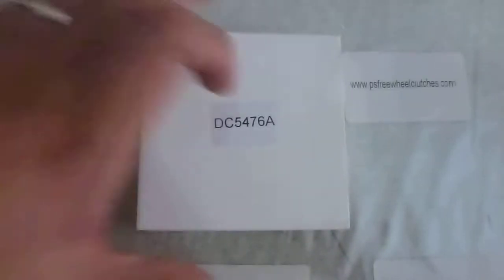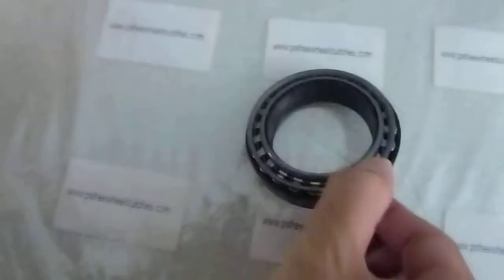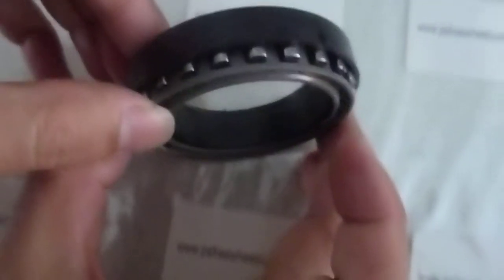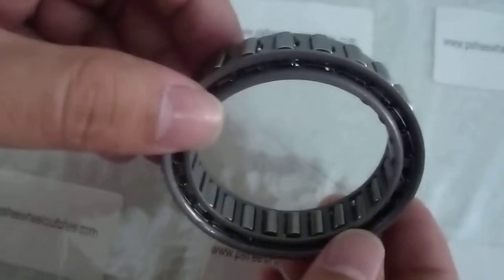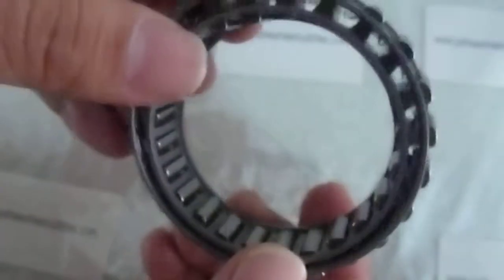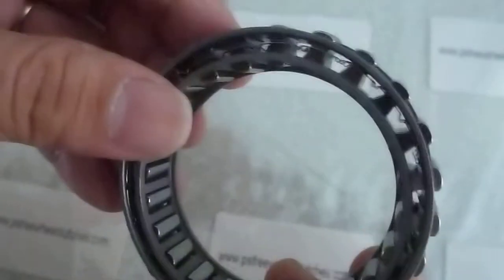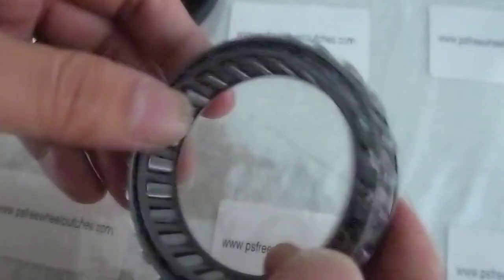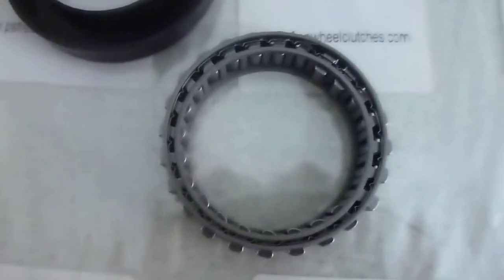DC5476A Sprag Clutches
Available all type of Sprag Clutches to know more